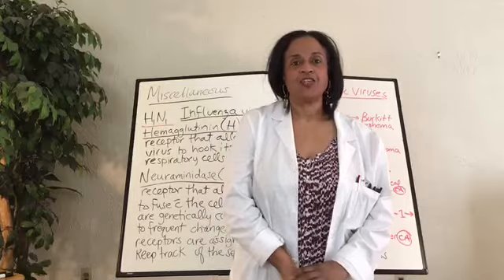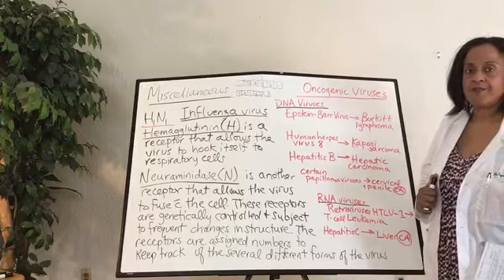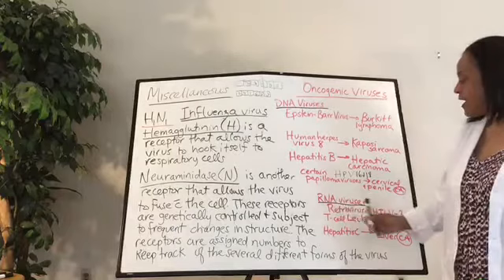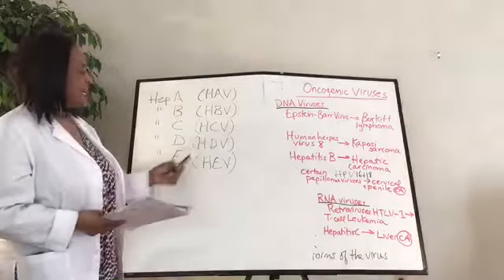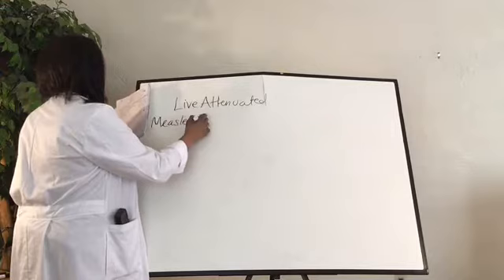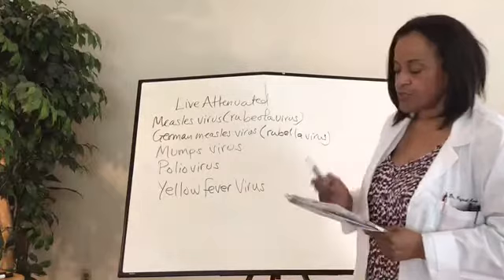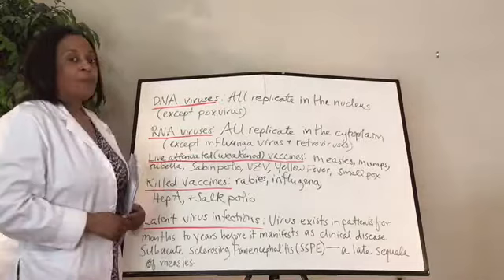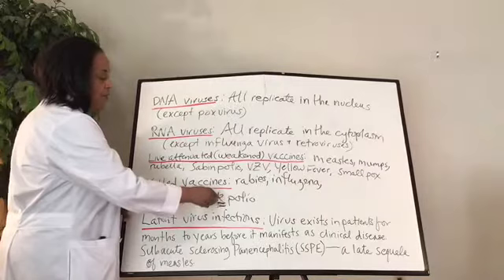Lecture 11: Miscellaneous Info--Introduction to Viruses with Dr. Crystal A. Morrison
WCCCD